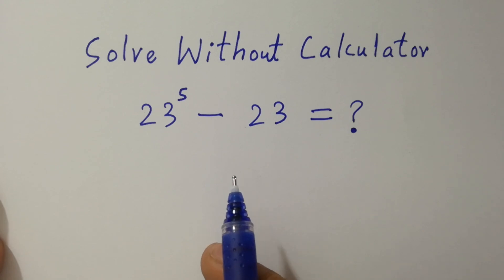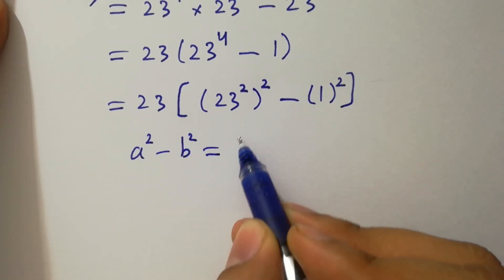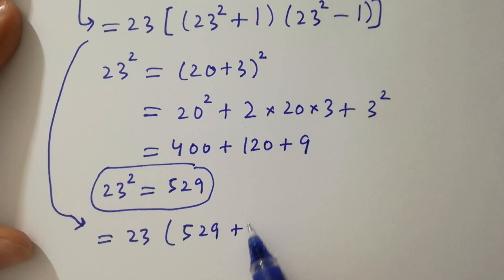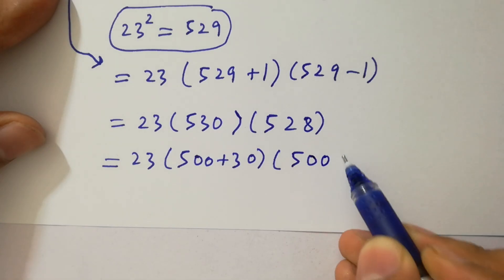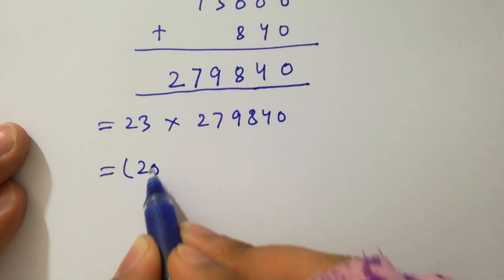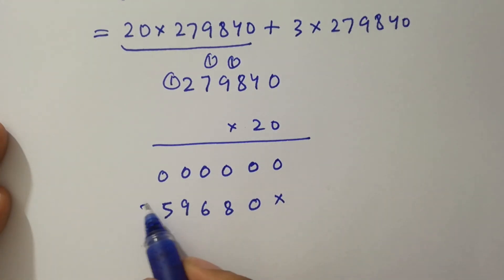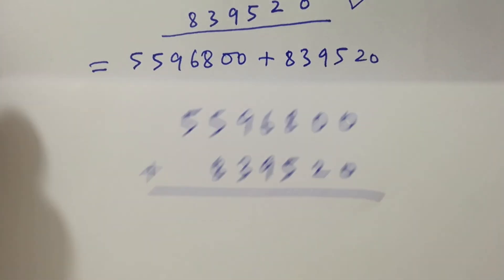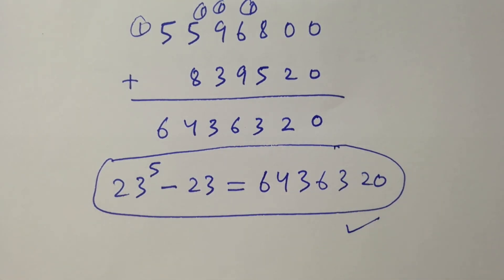Solving a 'Harvard' University entrance exam question